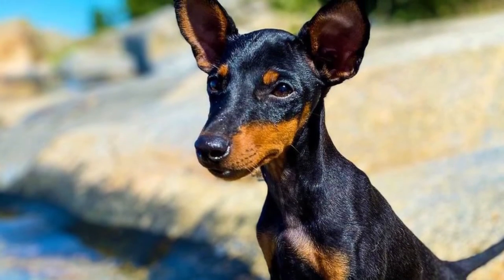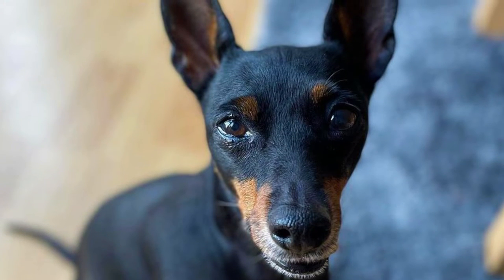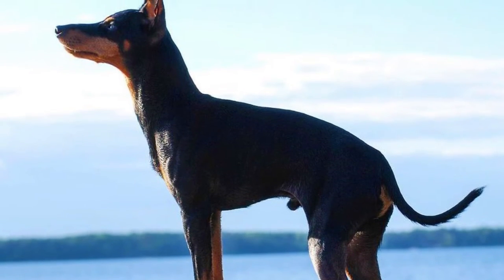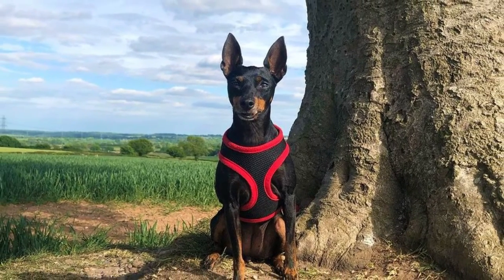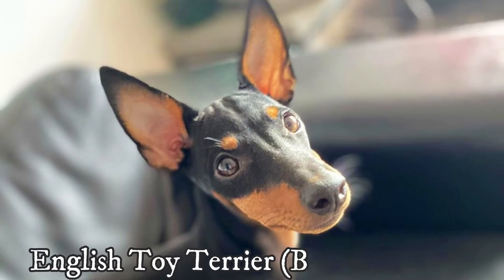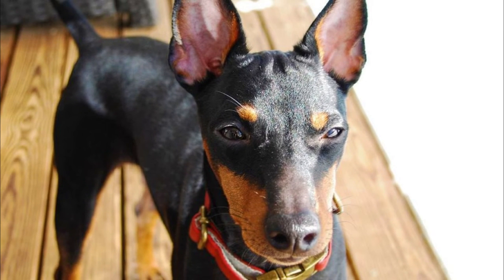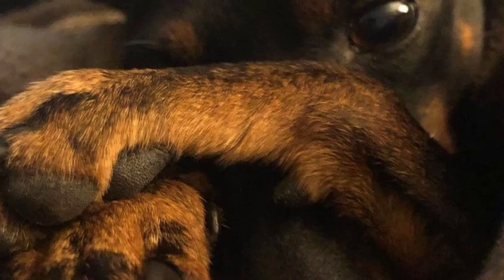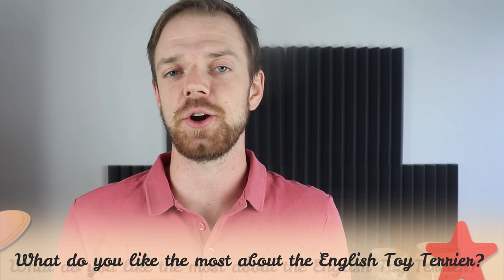English Toy Terrier - TOP 10 Interesting Facts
Top 10 facts about the English Toy Terrier, an alert, companionable and loyal dog breed.

Short English Toy Terrier description.
The English Toy Terrier is a petite and well proportionate dog with athletic body and average height between 25-30 cm, which is 10-12 inch and weight is usually between 3-4 kg, which is 6-9 lbs. There are no extreme size differences between males and females.

The English Toy Terriers have striking appearance and one of the reasons is definitely the dense, short and close fitting coat. The only permitted color is black with defined tan markings on the legs, chest, and face and the colors should create clean and clear lines. This color combination gives the dog pretty noble appearance.

English Toy Terrier facts VIDEO TIMESTAMPS:
0:35 Origin
1:01 Tiny the Wonder
1:45 Hunter
2:09 Companions
3:02 Other names
3:21 Size
3:41 Coat
4:04 Rarity
4:37 Maintenance
5:04 Health